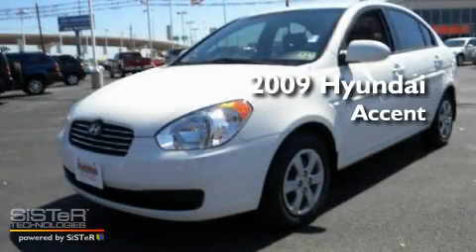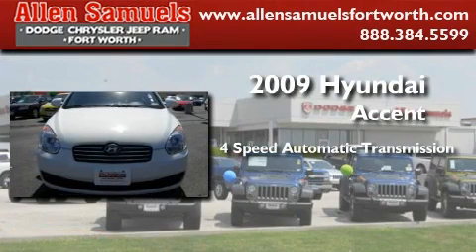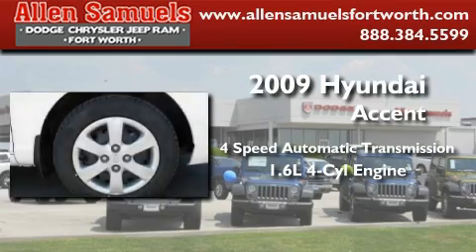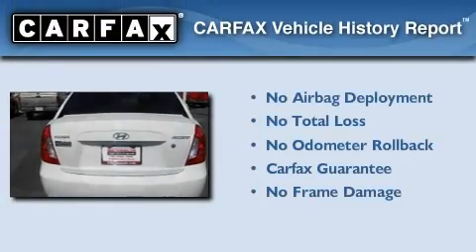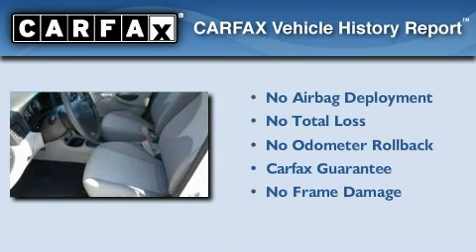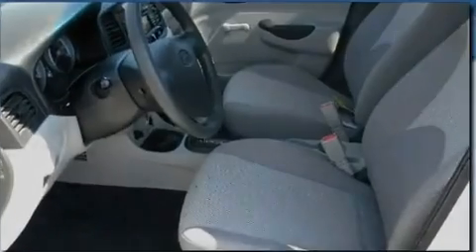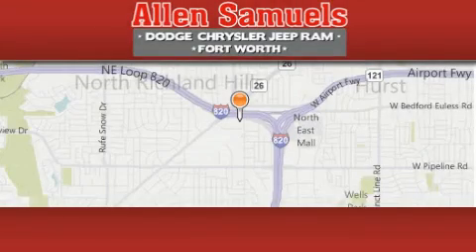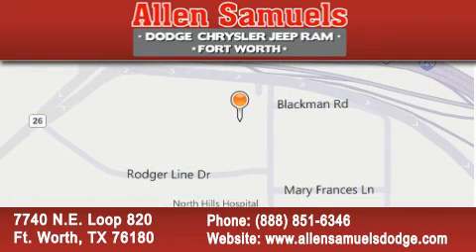2009 Hyundai Accent Arlington TX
Year : 2009

 Make : Hyundai

 Model : Accent

 Engine : 4-Cyl 1.6 Liter

 Trans . : 4-Spd Automatic

 Exterior : White

 Miles : 23,059

 Interior : Gray

 Stock : F11H14131

 7740 N.E. Loop 820

 2009 Hyundai Accent Ft. Worth TX